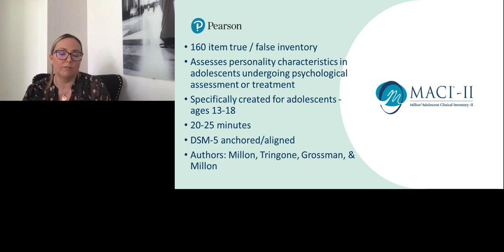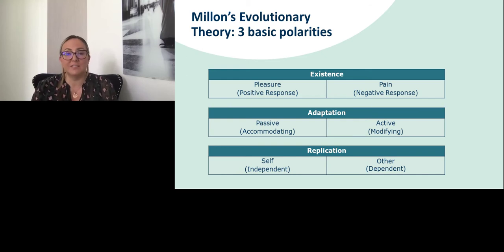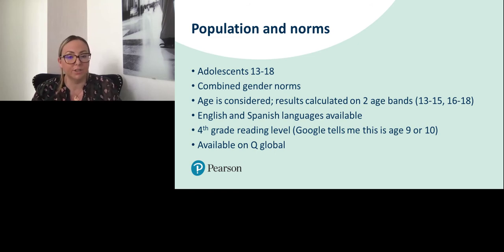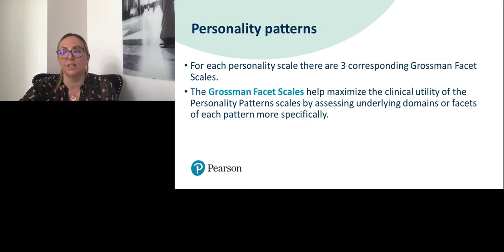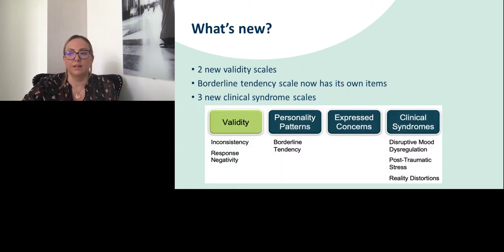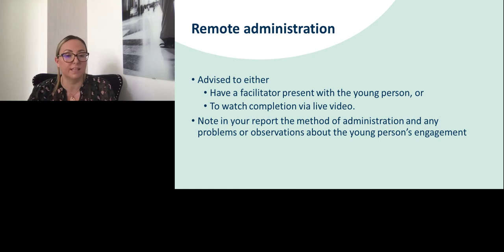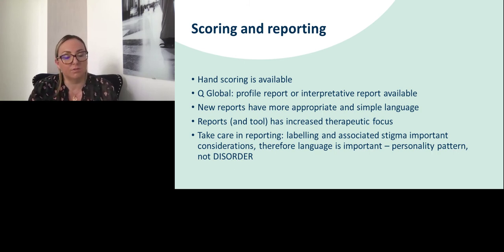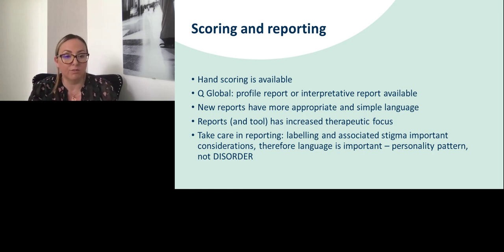An Introduction to the MACI-II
Dr Ruth Tully gives an overview of the MACI-II, changes since MACI, scoring and reporting considerations, and its remote administration available via Telepractice on Q-global.